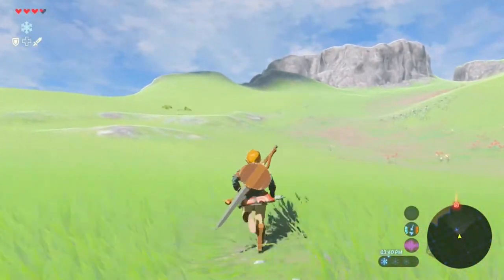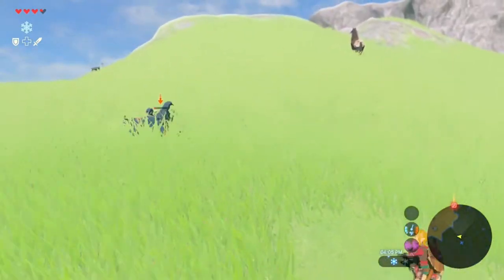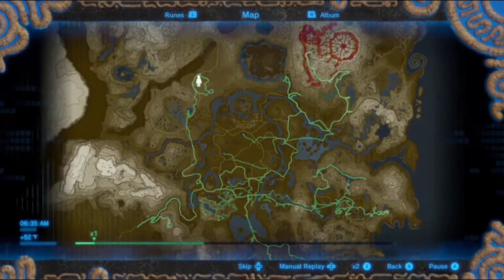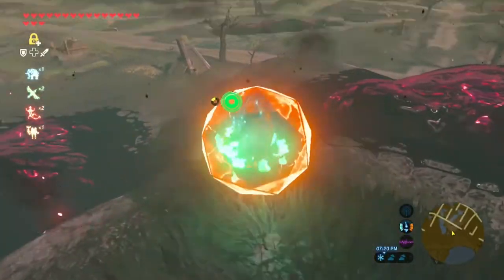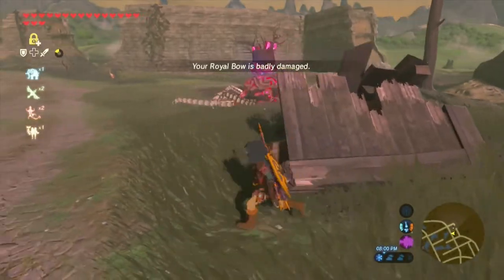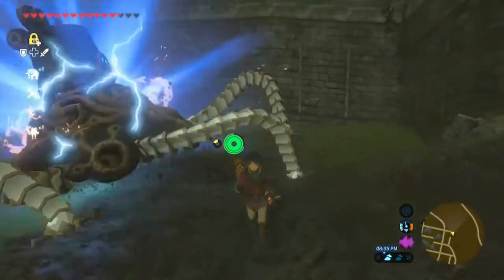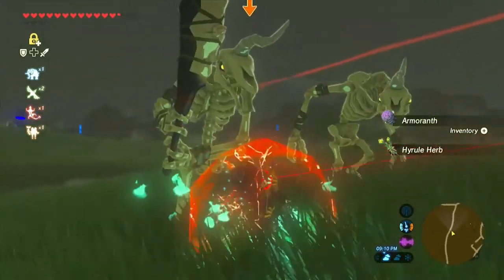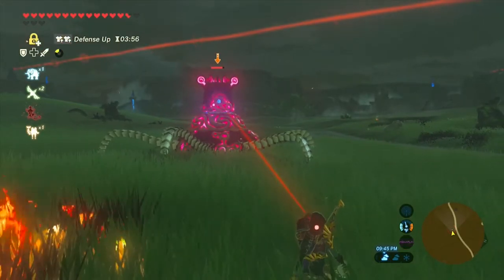Zelda: DLC Pack 1 Details and Thoughts!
Just talkin' about the new Zelda content I already bought, looking good so far to be honest.